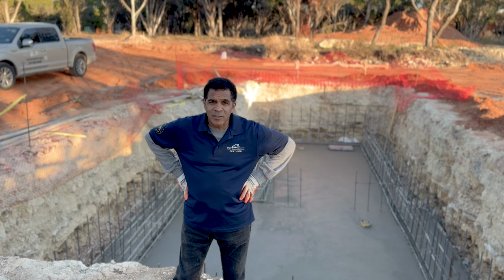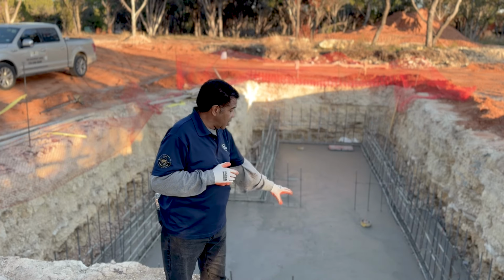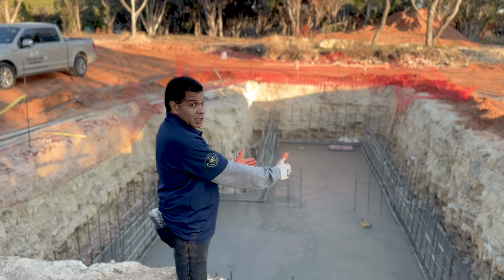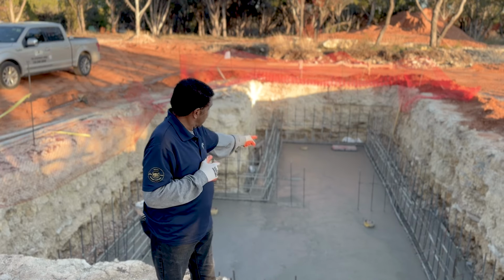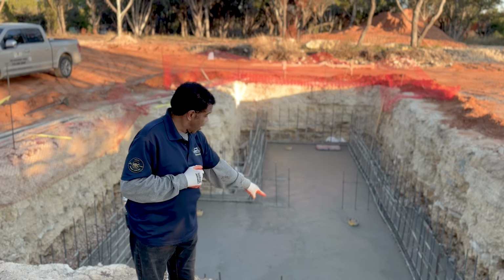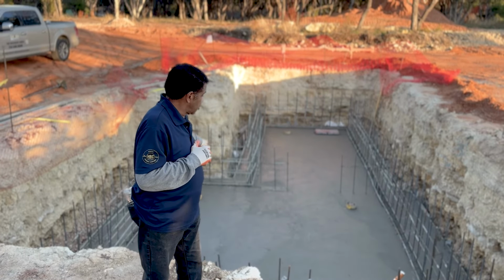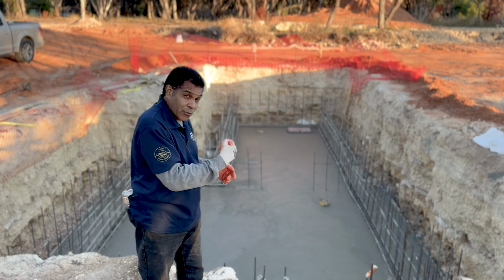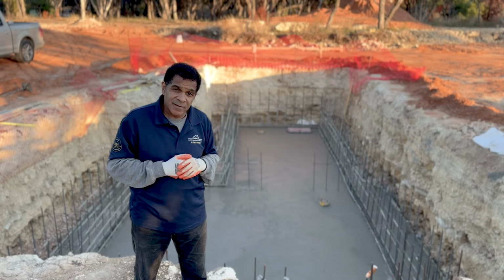The Definitive Guide to The Basement Kings: Tolar Project Continued!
The Basement King continues their Tolar project, constructing and waterproofing a modern bunker basement. They share their step-by-step approach, highlighting challenges and solutions for a safe underground environment, and providing valuable insights and inspiration for future projects.